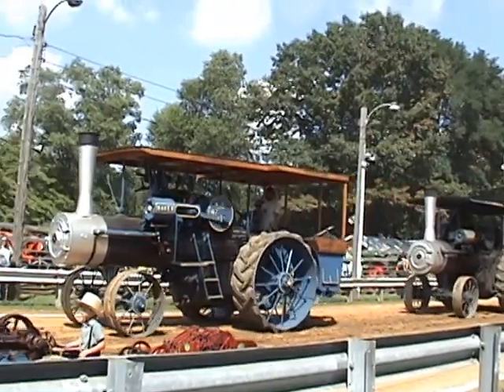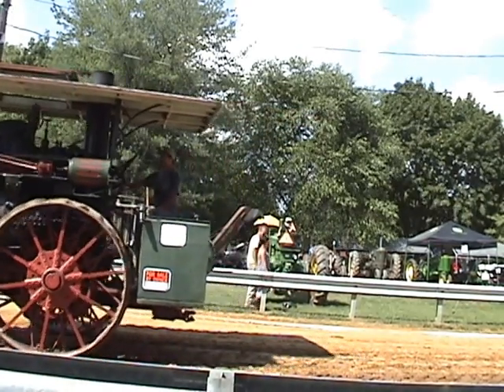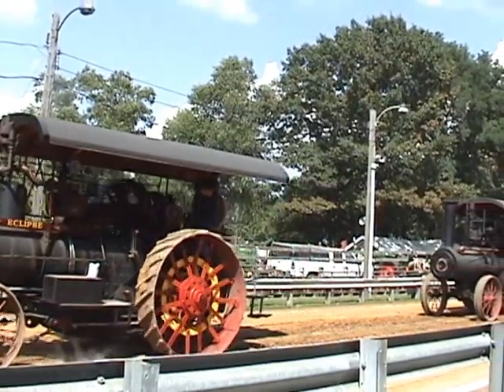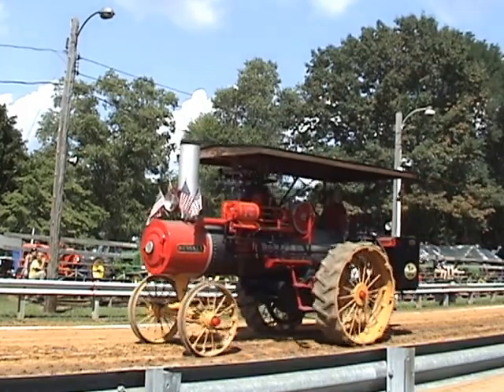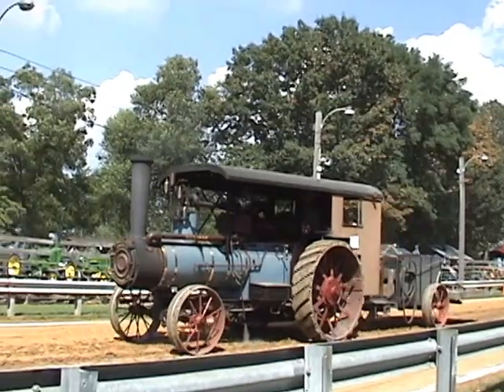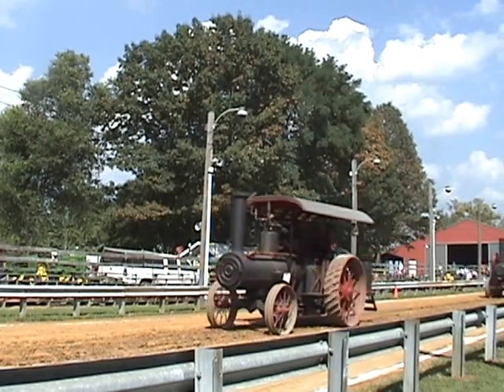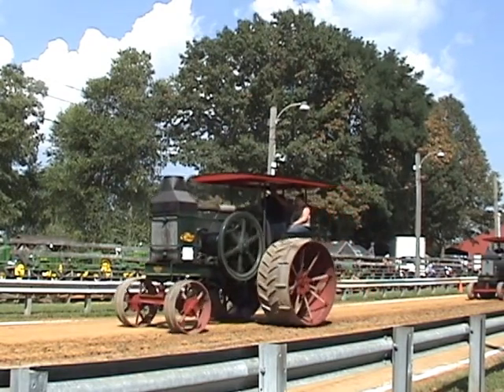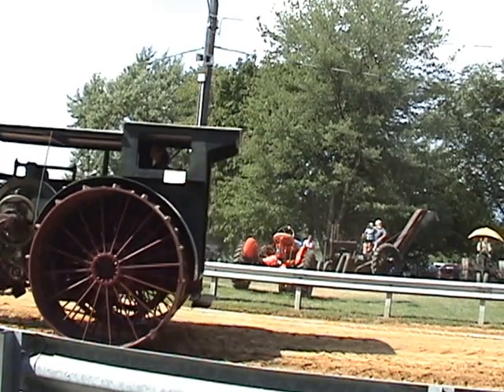Rough and Tumble Steam Expo, August 20, 2016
Footage of the Rough and Tumble Steam Expo in Kinzers, PA (close to Strasburg, PA). The first few clips are the shay running having gotten a new boiler just before the event, a couple steam tractors that were moseying around the grounds and a couple stationary gas engines. The latter half of the video is the large tractors in the power parade, steam then internal combustion.